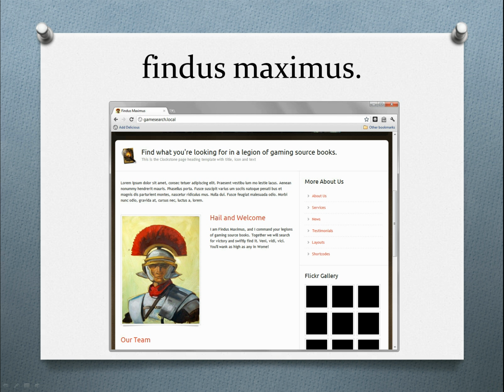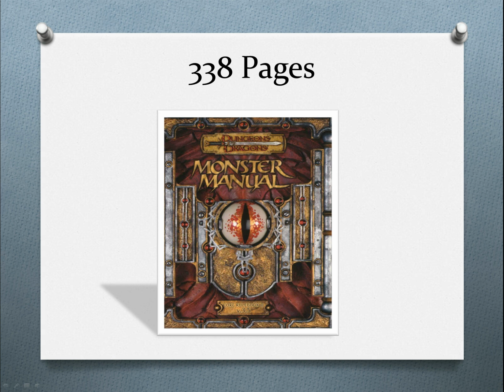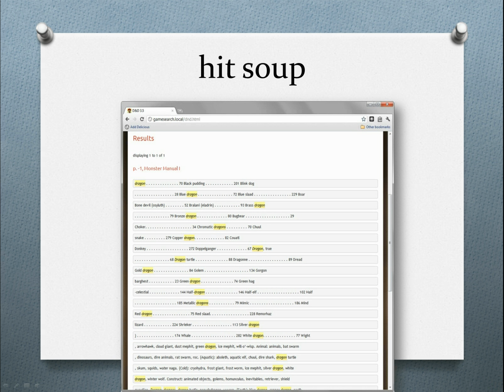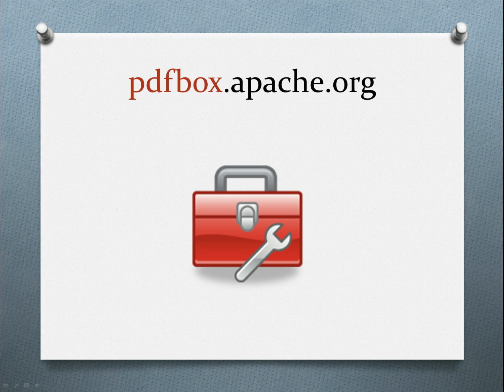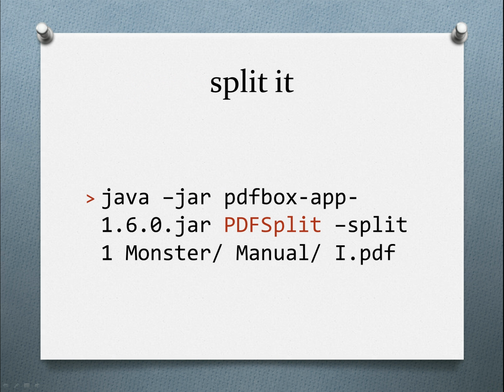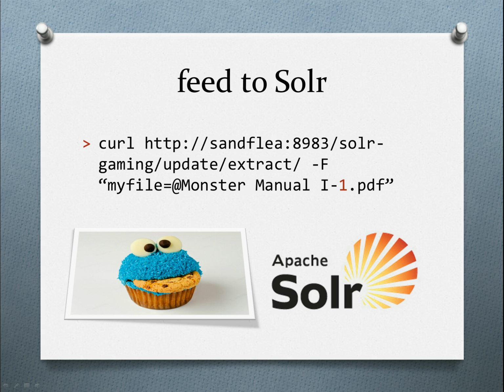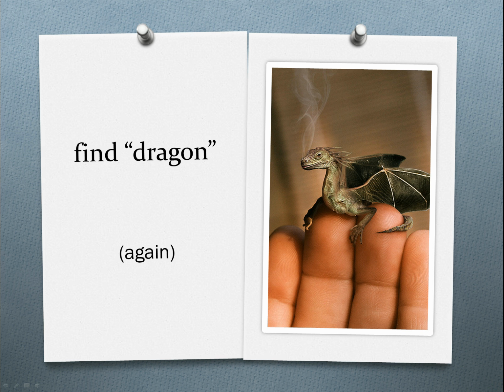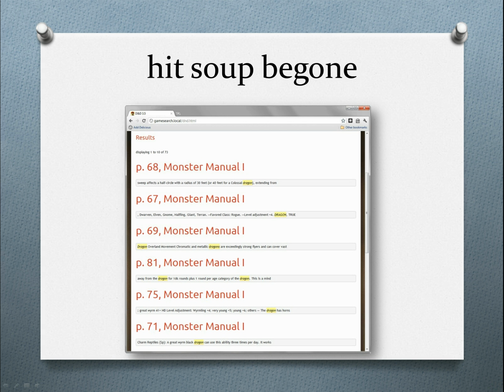Quick and Dirty's Guide to Slaying Monster PDFs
Large PDFs are easy to index but hard to search meaningfully. This short screencast shows how to use pdfbox - the open source Apache PDF utility - to slice PDFs into single page documents so that search hits are more useful.

The original presentation was given at Access 2011 "the library is open" conference on October 20, 2011 in Vancouver, BC.